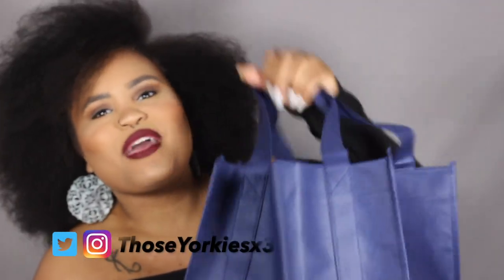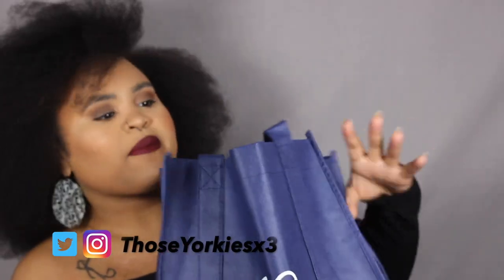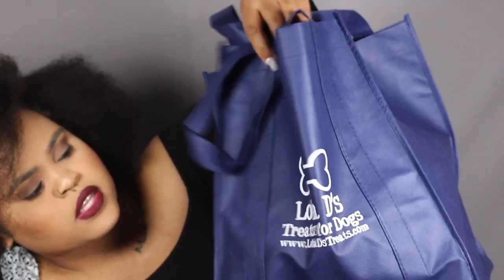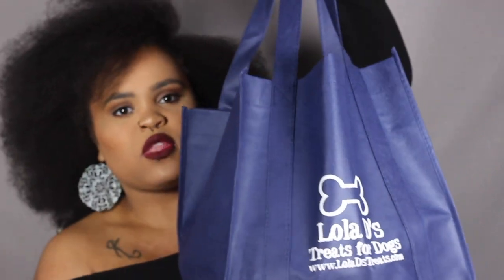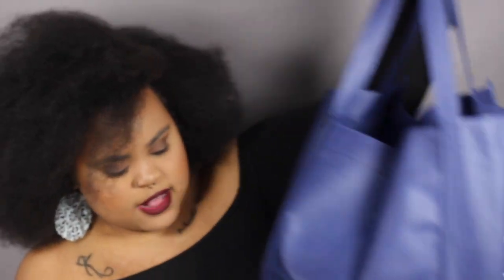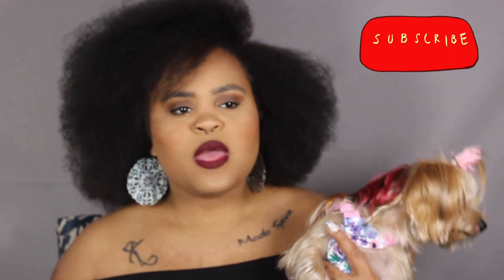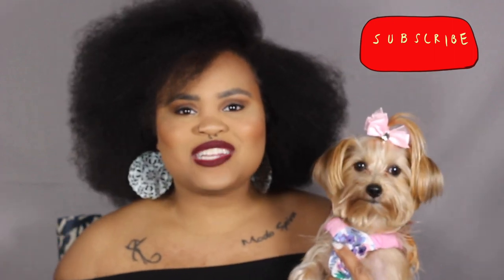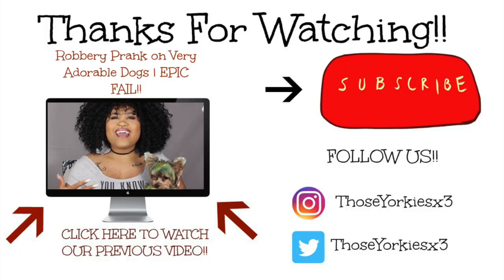How To Pack For A Day Trip With Your Dog | Charlotte Pet EXPO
Welcome to ThoseYorkiesx3!! My name is Kenissa and I have three Beautiful Yorkies:Marley, Zoey, & Bailee. Here is a video showing what I like to pack when I am taking my pups on a day trip! We hope you enjoy this video!! XOXO.